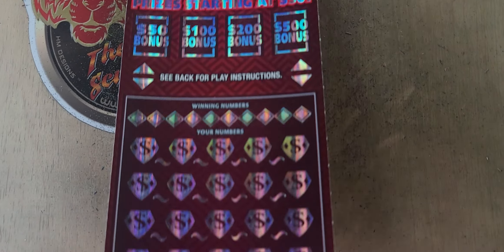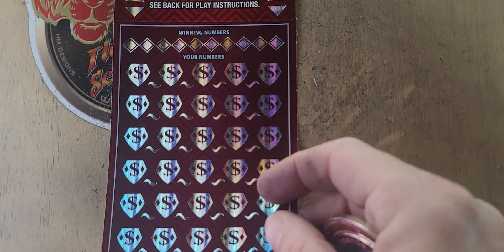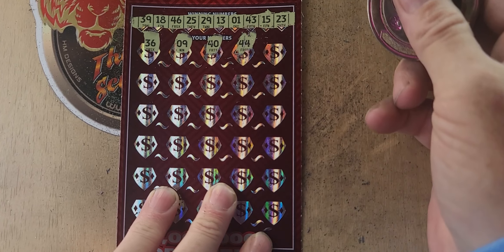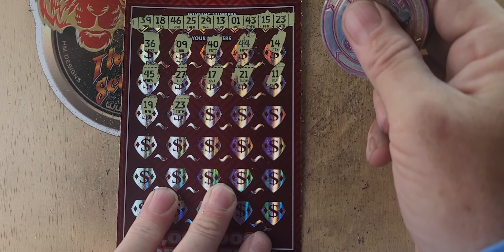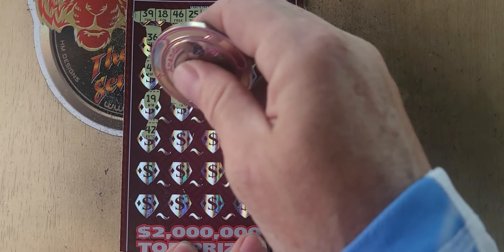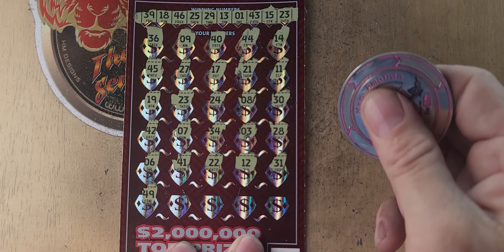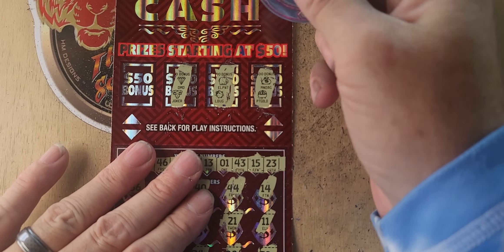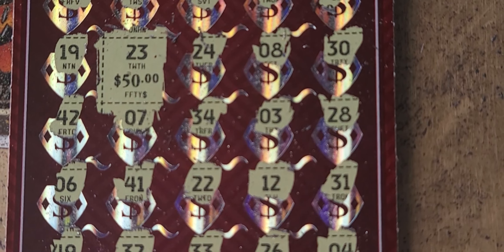PREMIER CASH | TEXAS LOTTERY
Merchandise for channel can be bought here , this helps spread the word and promote the channel

Following in the footsteps of , AR PLATINUM, FIXIN' TO SCRATCH, GET RICH OR DIE SCRATCHING and others;